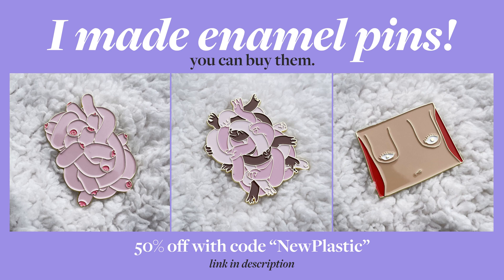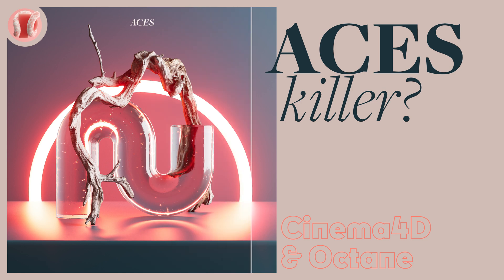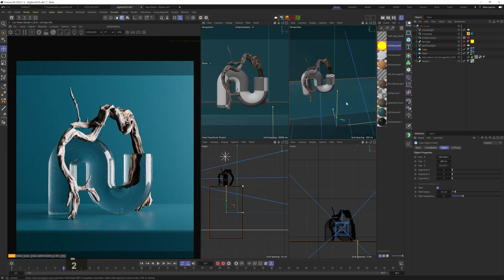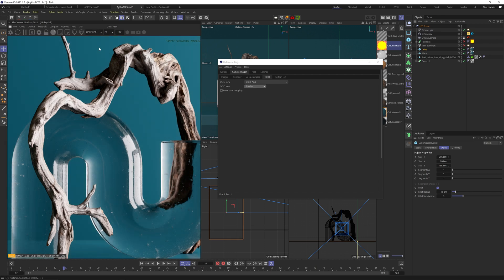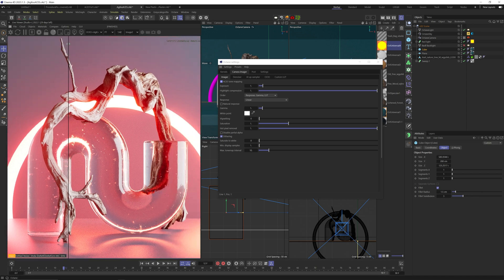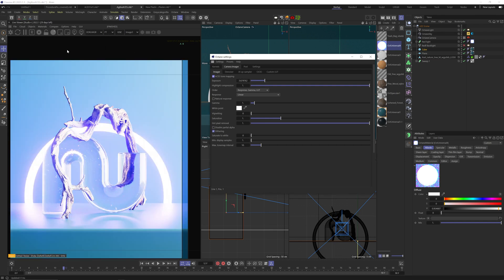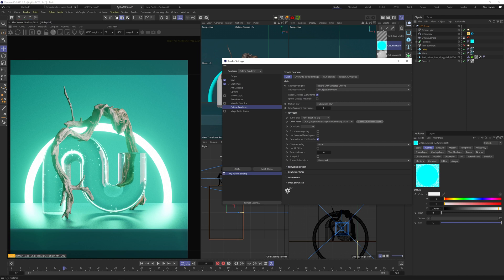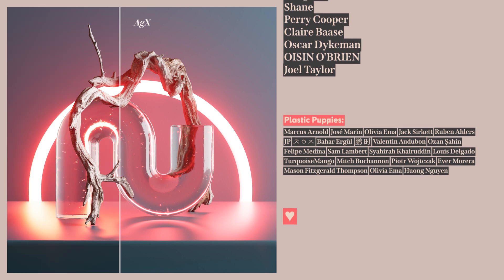Cinema 4D Tutorial - AgX vs ACES (Octane)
Get the new pack! 26 Procedural Damascus materials for Octane

Everybody's talking about ACES, but it's not the only way to go when it comes to color-management. AgX (by Troy Sobotka) is producing amazing results, and unlike ACES which exists in it's own color-space, AgX is transforming your tones and gamut directly to sRGB. There's a strong argument that AgX is actually superior to ACES, especially in CGI, and in this tutorial, I'll show you the differences between the two workflows, so you can be the judge yourself.

00:00 - Intro
01:05 - What is AgX
02:15 - Scene Setup
02:51 - Activating AgX
03:40 - AgX vs ACES (Contrast)
04:23 - AgX vs ACES (Hue Shift)
06:47 - Rendering in AgX
07:58 - Outro